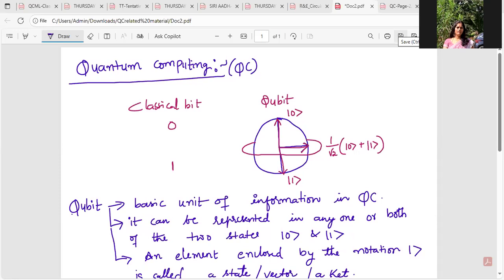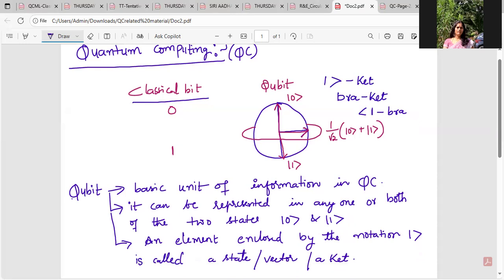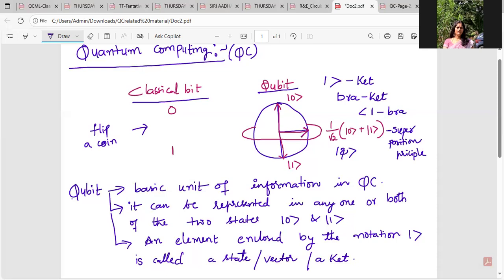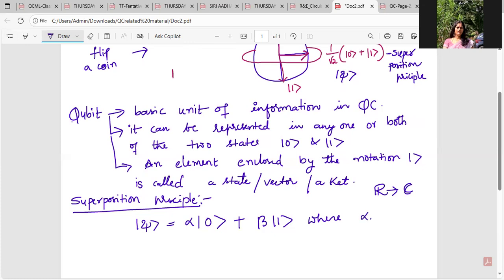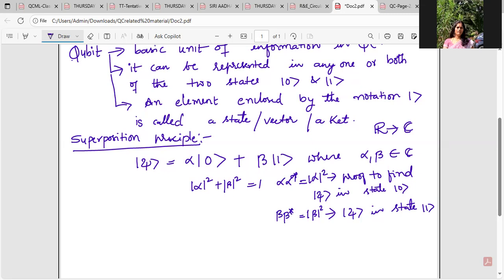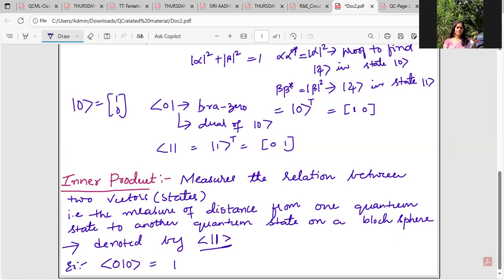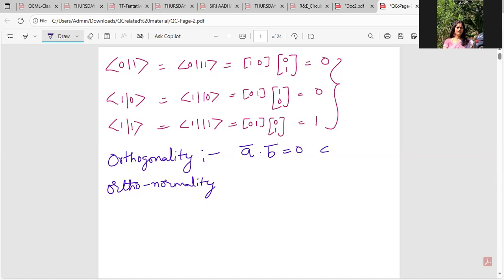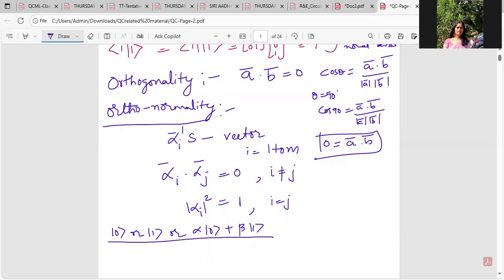Introduction to basic terminology-Quantum Computing